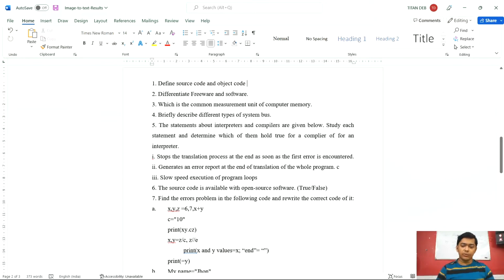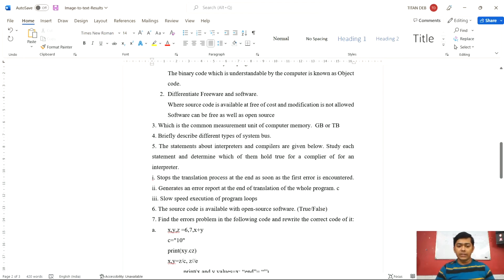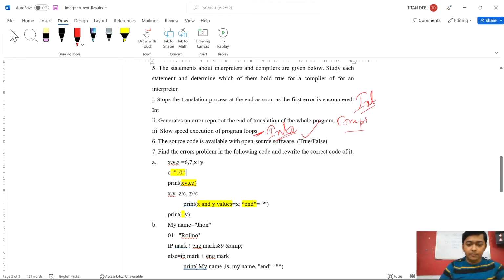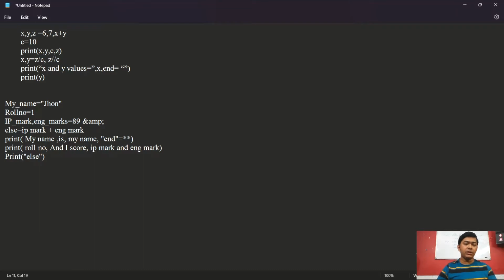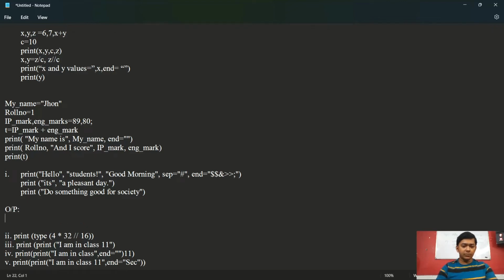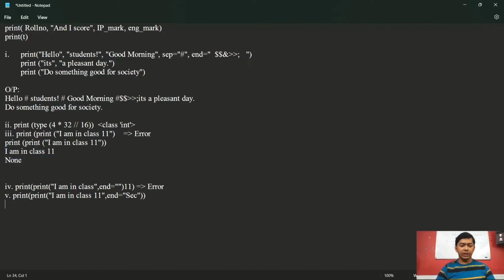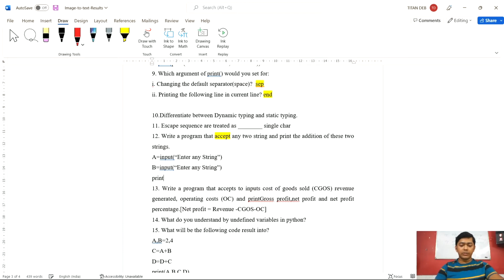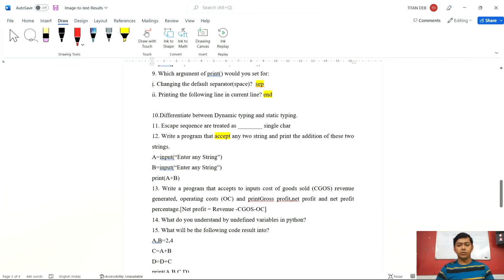Informatics Practices || Class 11 PT_1 of DBS || Details Analysis and Solutions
In this video I have explaind all the solutions of Class 11 Periodic Test-1 Question Paper of IP. Students will be able to understand how to write the solutions to get the marks.